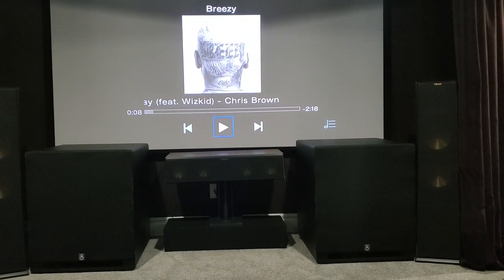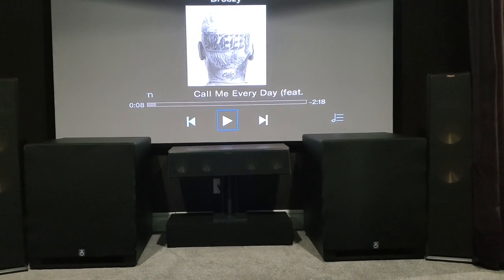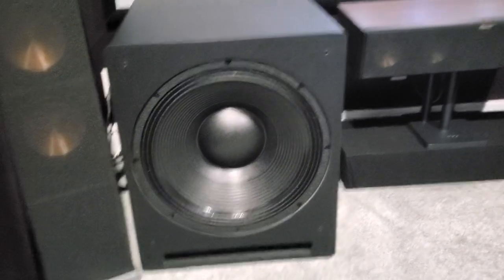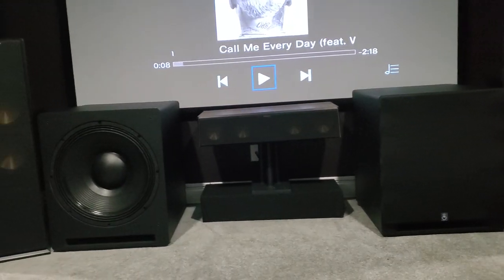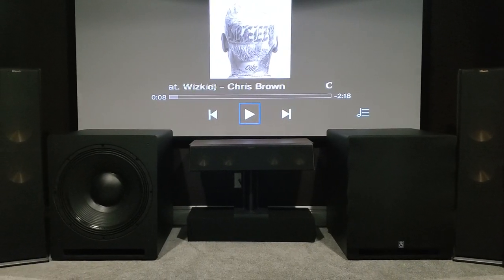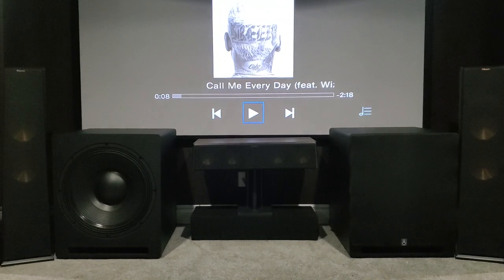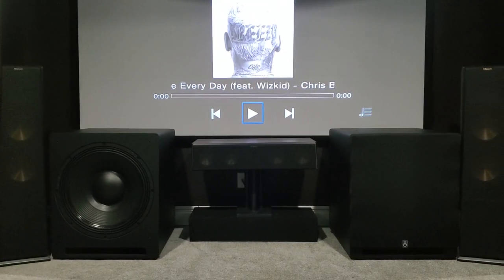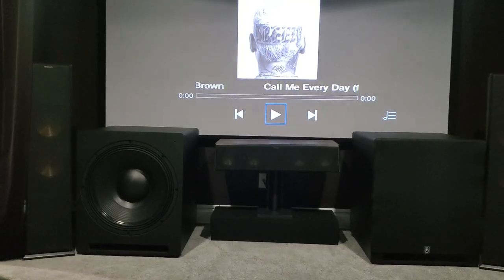PSA TV2112 BOOM!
Dual PSA TV2112M's in dedicated home theater. Replacing a dual SVS setup.
End Game subs!